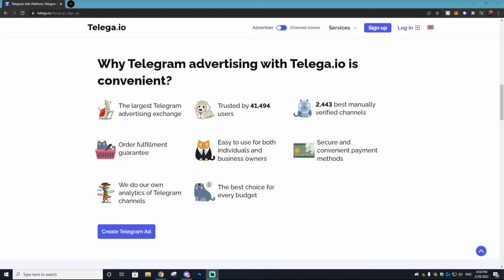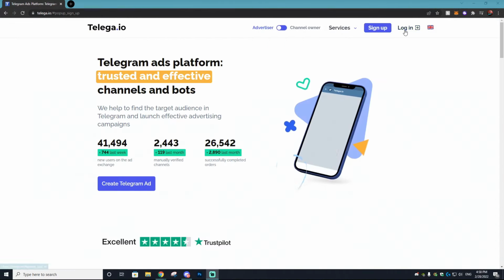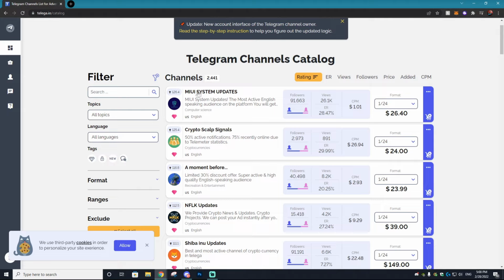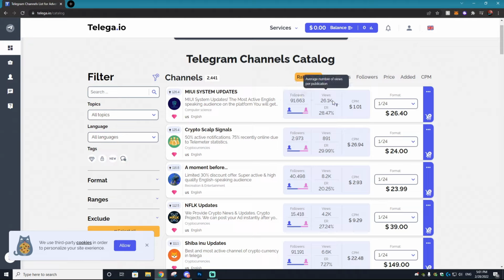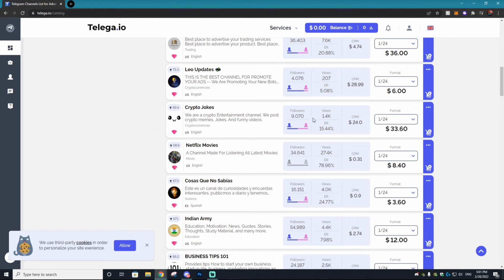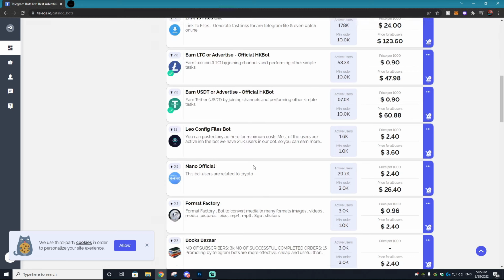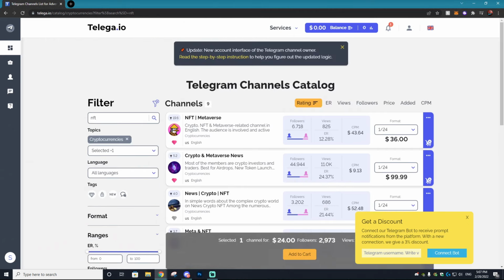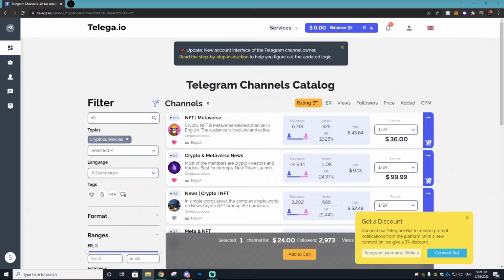How to Promote NFTs on Telegram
In todays NFT tutorial I show you guys how to Advertise your NFT project using Telega.io on Telegram. Telegram is a fantastic marketing option within the NFT space and you should definitely try it out.

I AM NOT A LICENSED PROFESSIONAL NOR INVESTMENT ADVISOR.
All of my content, including but not limited to my cryptocurrency videos, streams, investments, stocks, strategies, news coverage, and top NFTs videos are for entertainment purposes only, reflect only my personal views, ideas, and opinions, and should not be construed as personal investment advice. While the information is believed to be accurate, it may include errors, inaccuracies, or omissions. No representations or warranties are made in connection therewith and you should never take any of this information as guidance for buying or selling any type of investment. Nothing herein or therein shall be construed to be financial, legal, or tax advice. Purchasing cryptocurrencies, NFTs, or stocks can be highly speculative and pose considerable risk of loss of your entire investment. You should always conduct your own due diligence and seek the advice and/or counsel of qualified and licensed professionals and advisors. I will not and cannot be held liable for any actions you take as a result of viewing and/or reading any of my content and/or any losses in connection therewith.